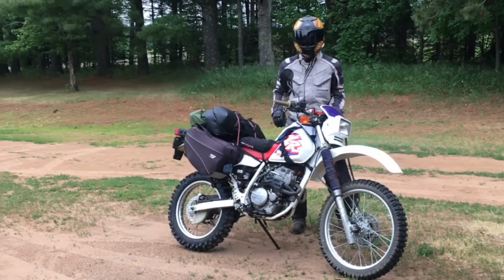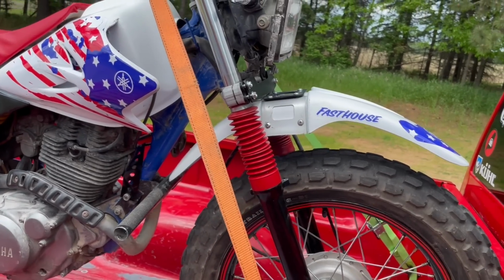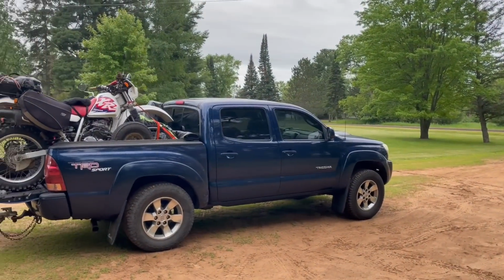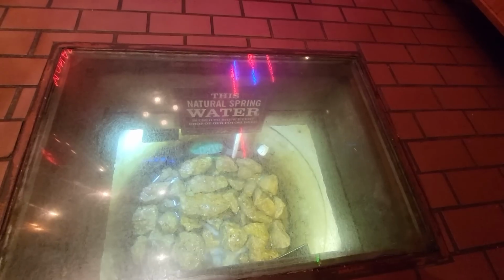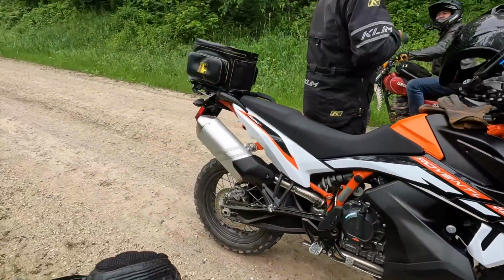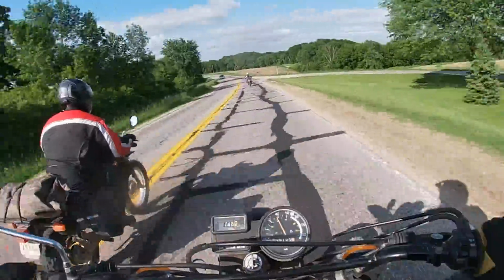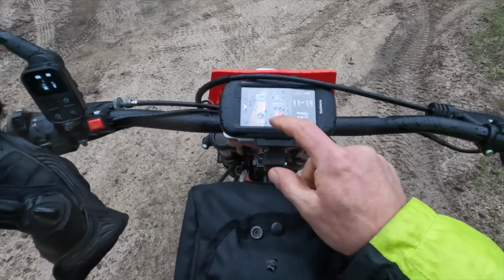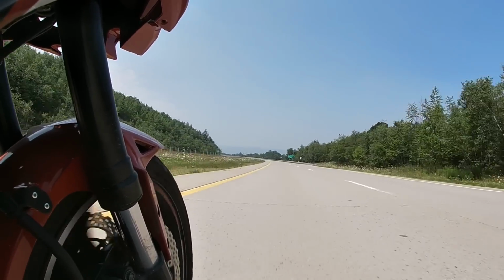Cheap Bikes on the Trans WI Adventure Trail part 2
The guys and I take our cheap Yamaha XT 250s, TW 200s and Honda XR 250 dual sport bikes up the southern half of the Trans WI Adventure Trail